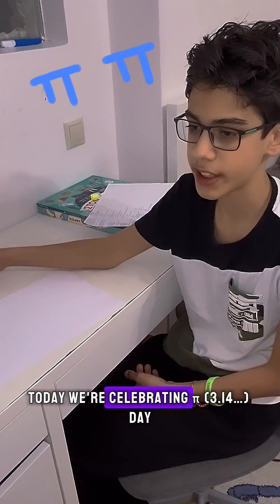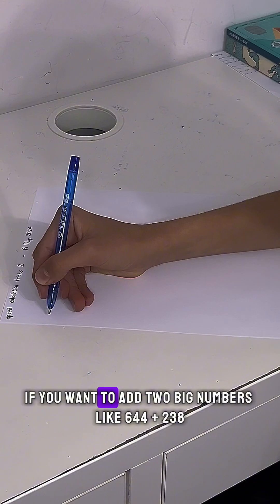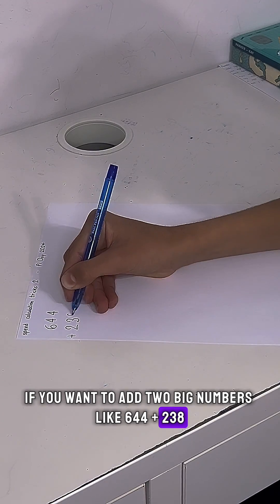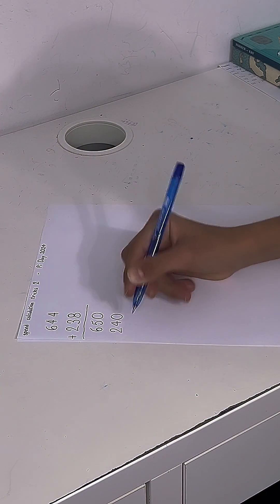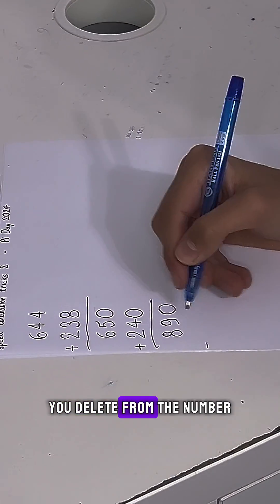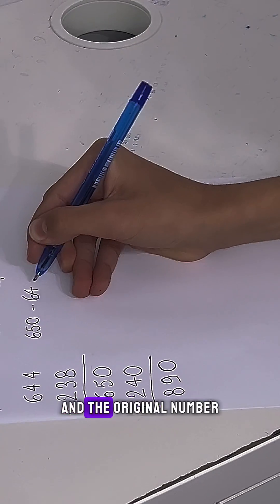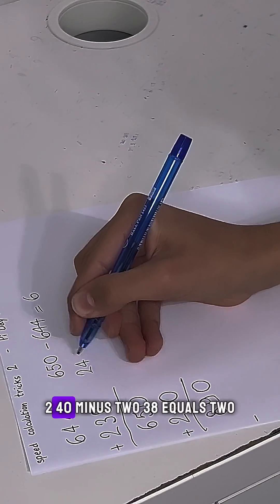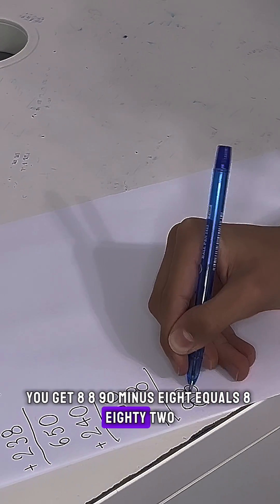Maths Speed Calculation Trick 2 - Celebrating π day!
We are celebrating π day by presenting a maths speed calculation trick :)